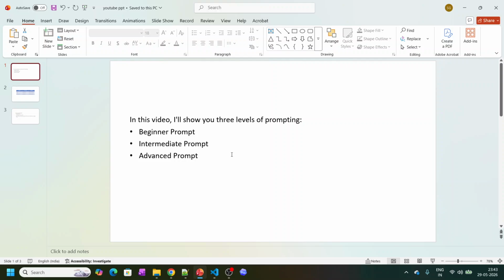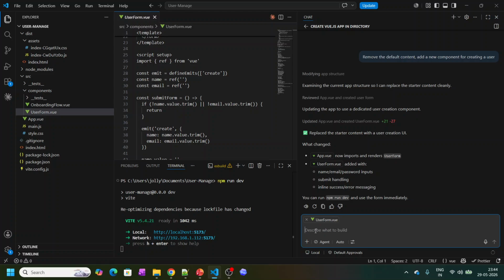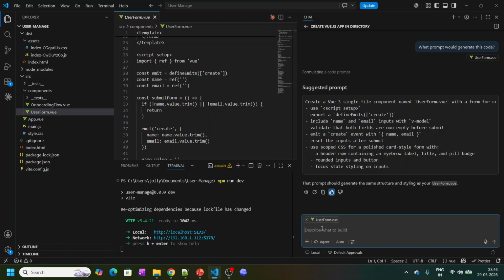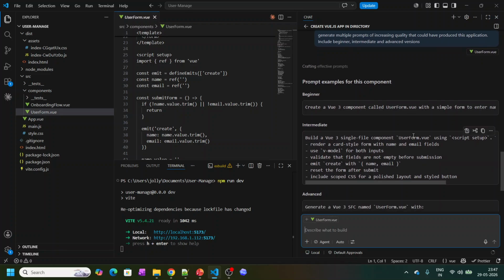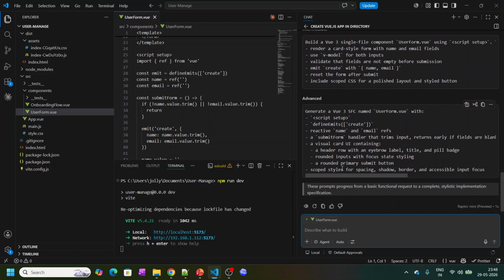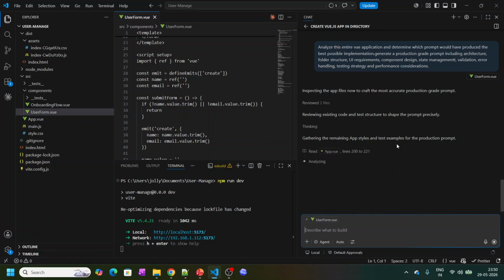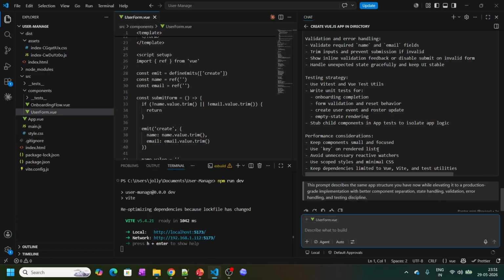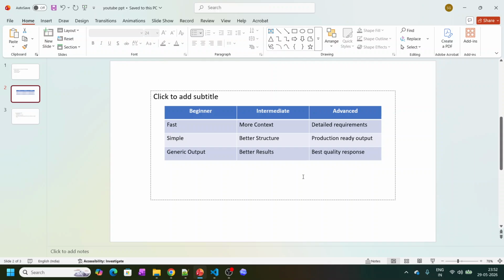GitHub Copilot Prompt Engineering: Beginner vs Advanced Prompts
In this video, I demonstrate how GitHub Copilot responds to different levels of prompts using a real Vue.js application built in VS Code.

You'll learn:
✅ Beginner Prompting
✅ Intermediate Prompting
✅ Advanced Prompt Engineering
✅ How to get better code from GitHub Copilot
✅ Real-world AI-assisted development workflow

Tools Used:

* GitHub Copilot
* VS Code
* Vue.js
* OBS Studio

Prompt 1 - What prompt would generate this code
Prompt 2 - Generate multiple prompts of increasing quality that could have produced this application. Include beginner, intermediate and advanced versions.
Prompt 3 - Analyze this entire Vue application and determine which prompt would have produced the best possible implementation. Generate a production-grade prompt including architecture, folder structure, UI requirements, component design, state management, validation, error handling, testing strategy and performance considerations.

Chapters :
1:14 Beginner prompt
2:50 Intermediate Prompt
4:51 Advanced Prompt
8:06 Difference between prompts

If you're a software developer looking to improve productivity with AI coding tools, this video is for you.